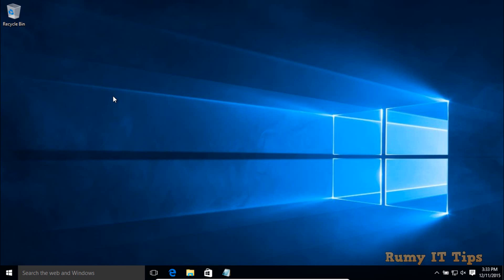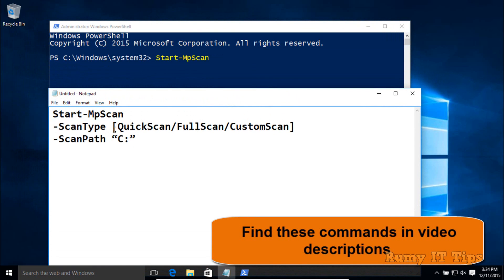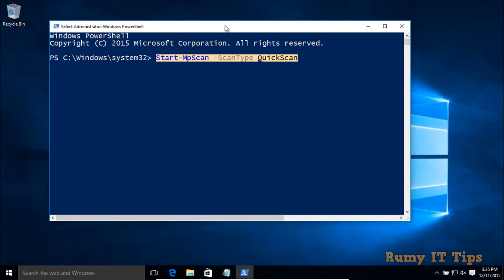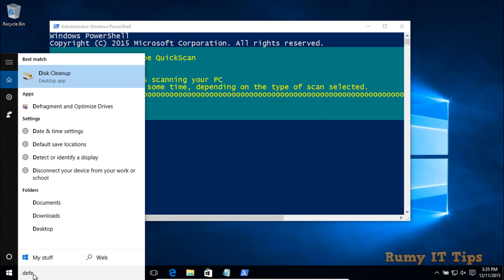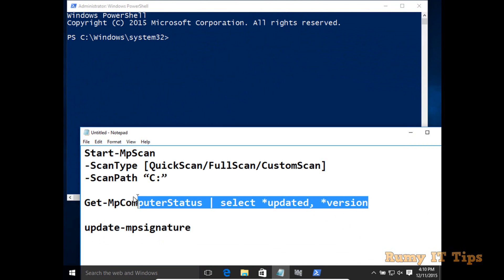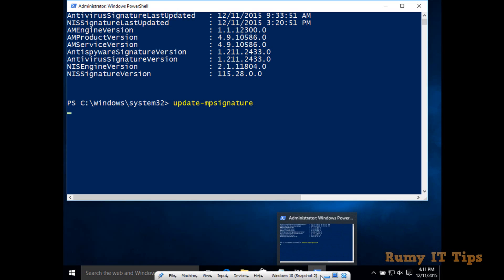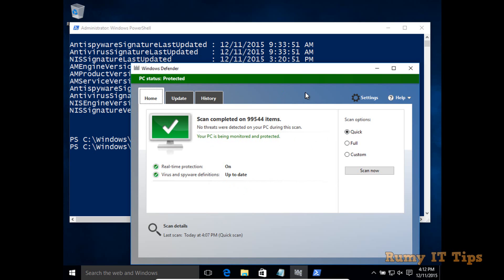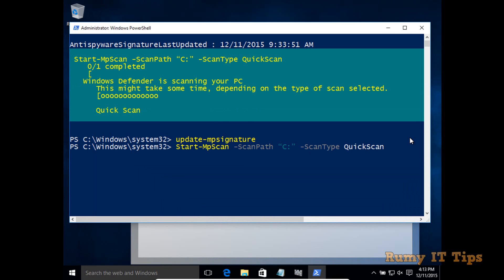Scan for Virus using Windows Powershell in Windows 10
Scan for Virus using Windows Powershell in Windows 10:-Let me Know what you think by Commenting and rating this Video !

Scan for Virus using Windows Powershell in Windows 10,Scan for Virus,scan for virus,scan for virus on mac,scan for virus from command prompt,scan for virus on iphone,windows defender,windows defender has been turned off and isn't monitoring your computer,windows defender security center,windows defender vs avast,windows defender review,windows defender offline